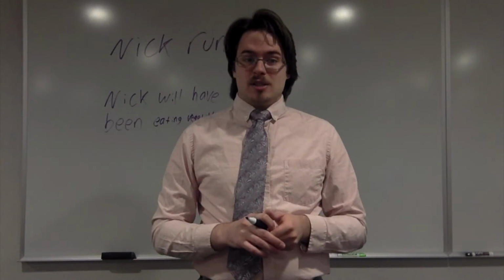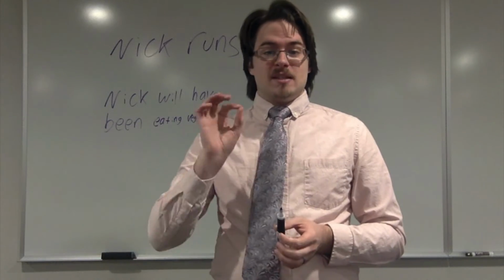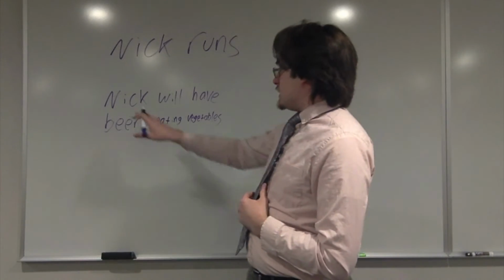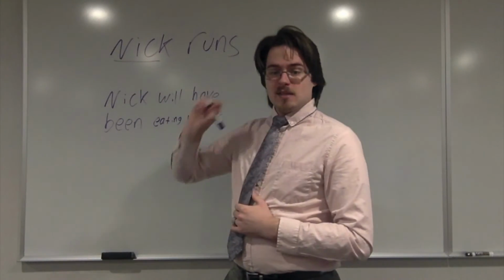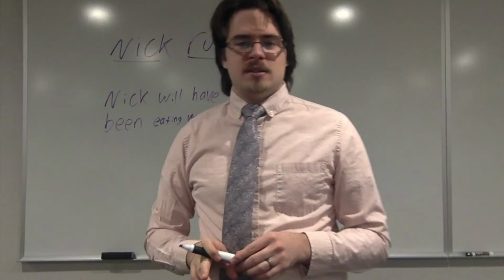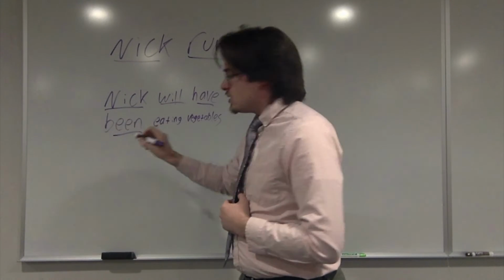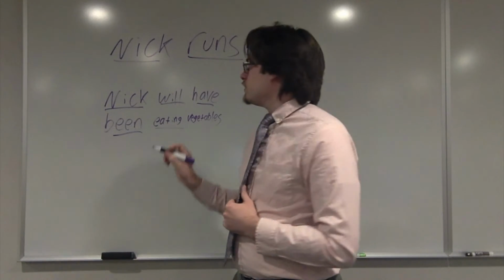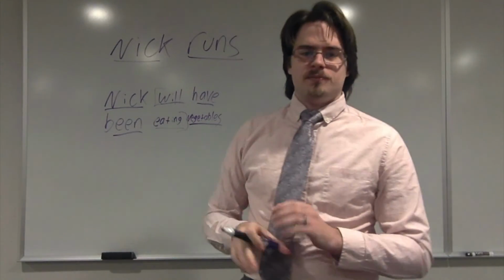Module 1A: Nouns, Pronouns, and Verbs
This is an introductory video of 3 of the eight parts of speech, which was developed as part of supplementary materiel for english workshops at Heartland Christian College. Constructive feedback is appreciated as we continue to formulate these videos to help prepare students for life!

Here is a supplemental transcription (with additional explanation of english terms laced throughout) for Module 1